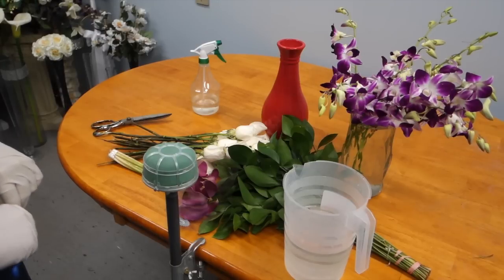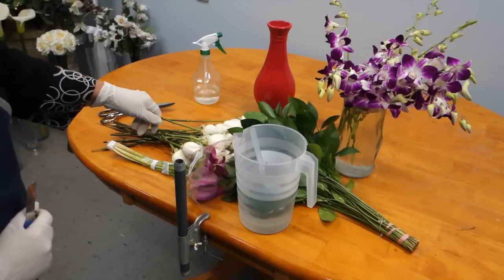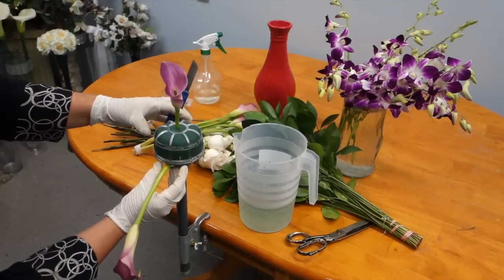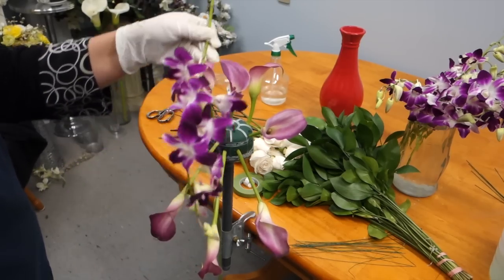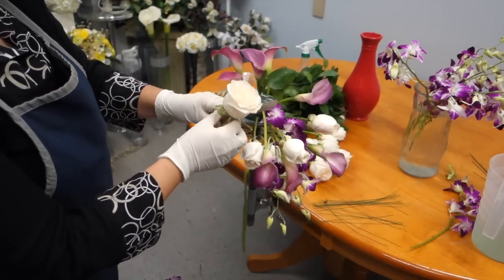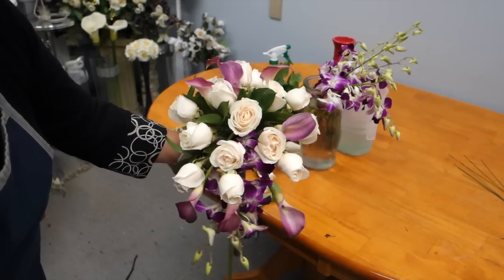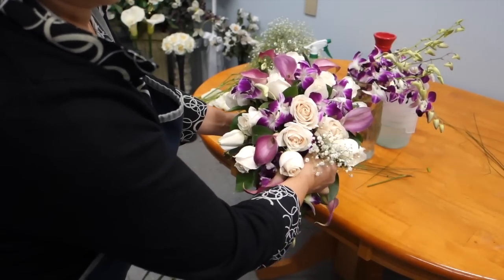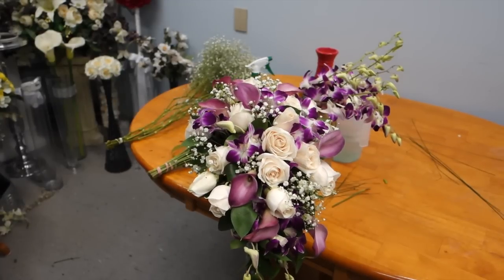How to Make a Cascading Bridal Bouquet with Roses, Orchids and Calla Lilies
This free DIY video will demonstrate how to make a cascading floral wedding bridal bouquet with mini calla lilies, roses, and dendrobium orchids.
The instructions are easy to follow with tips, tricks, and trade secrets provided by a professional florist. Make this bouquet a day before the wedding. Soak the bouquet holder in warm water until no air bubbles appear. Groom the roses removing the leaves and thorns. Put the bouquet holder on special bouquet holder clip. If you do not have one put bouquet holder in a heavy container, so you can use both hand to apply the flowers.
Start with longer flowers of cascading part and then move to the top part. For the top and middle of bouquet cut the stems to 2.5 inches. Keep adding flowers until the desired shape is achieved and then insert the greenery stems to create strong stems grids inside the bouquet holder. Strong stems gridlock ensure that flowers of this large heavy bouquet will stay in place during the whole duration of wedding ceremony. Mist the bouquet lightly, cover with loose plastic bag and keep in a cool place.
Materials used:
Approximately 3 dozen roses
Bunch of 10 stems of dendrobium orchids
10 mini hot pink calla lilies
Baby’s breath
Israeli ruscus
Bouquet holder Grand size